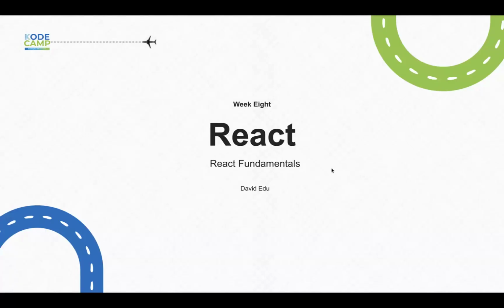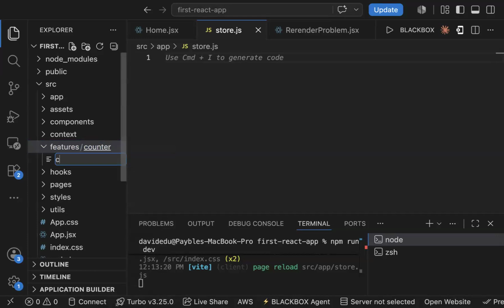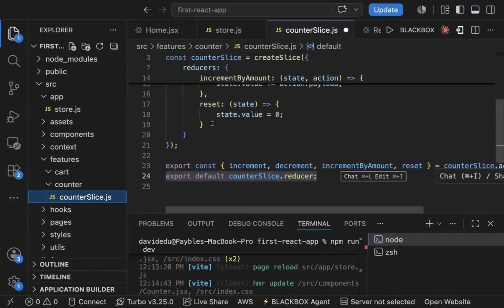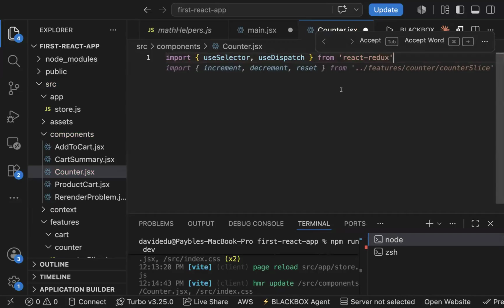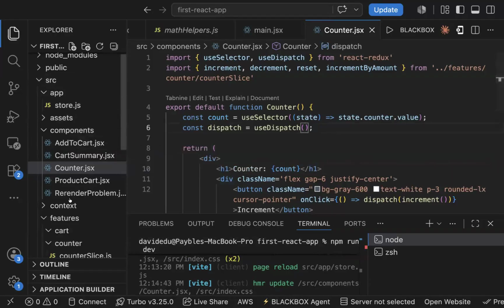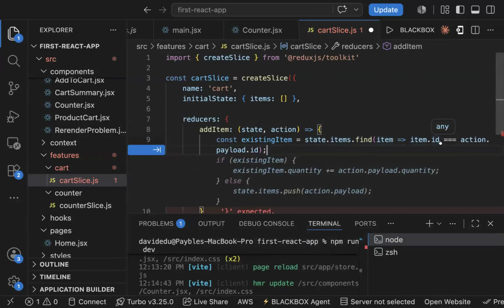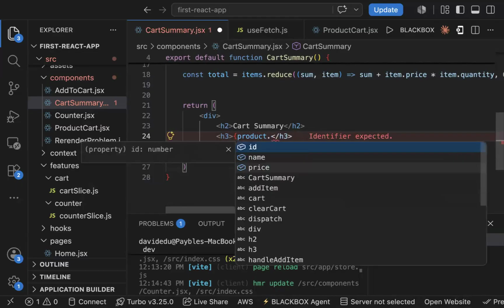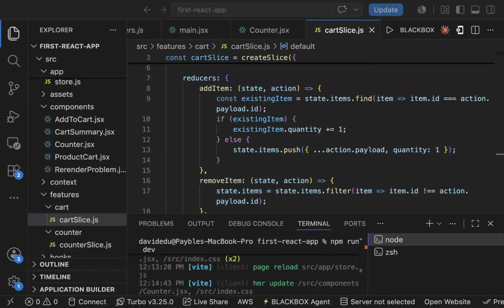KodeCamp 6.0 React Class 15 - Working with Redux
Working with Redux